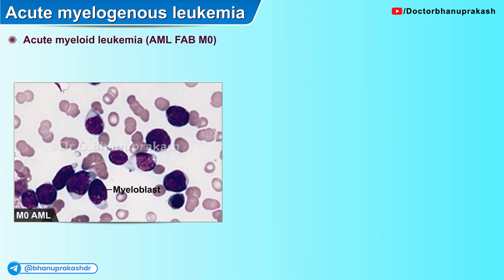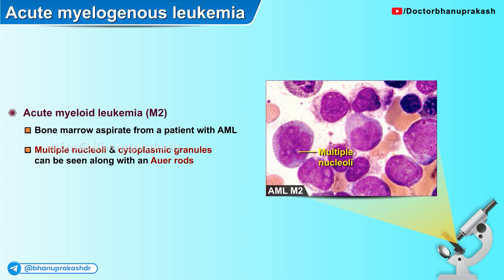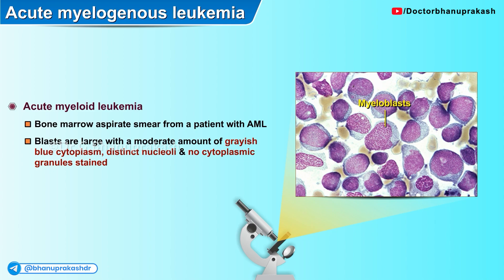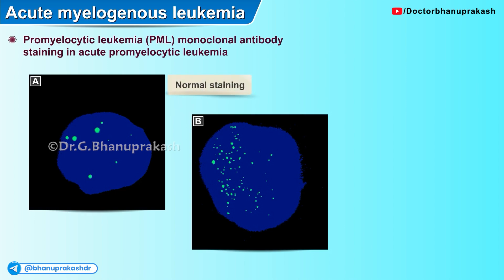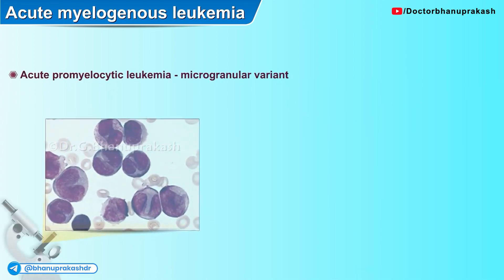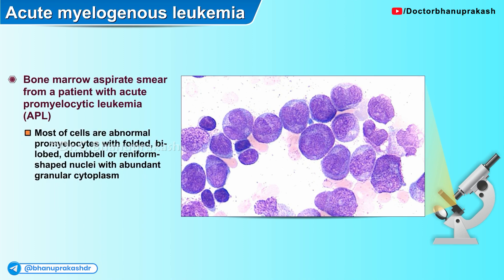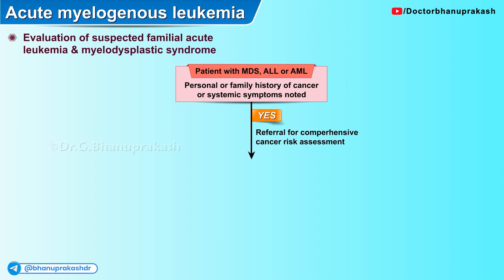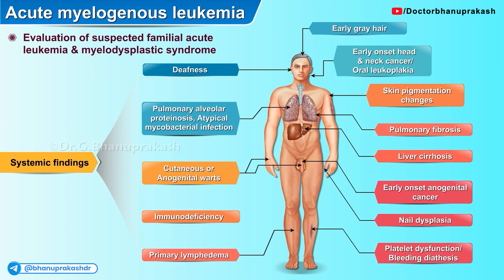Acute Myelogenous Leukemia : Part 1 (Histopathology, AML In Down Syndrome, Evaluation of AML)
Acute Myelogenous Leukemia: Understanding the Battle Within 🩸🔬

Acute Myelogenous Leukemia (AML) is a rapidly progressing blood cancer that originates in the bone marrow’s myeloid cell line, leading to the overproduction of abnormal white blood cells. These malignant cells can crowd out healthy cells, causing symptoms like fatigue, frequent infections, and unexplained bruising or bleeding. Early detection is crucial, and treatment often involves chemotherapy, targeted therapies, or stem cell transplantation under expert medical guidance. In this video, we’ll explore the causes, symptoms, and cutting-edge treatment options for AML, highlighting the latest research advancements and supportive care strategies to help patients and loved ones navigate this challenging journey. Join us in unraveling the science behind AML and spreading awareness for better health outcomes! 🏥💉🔎